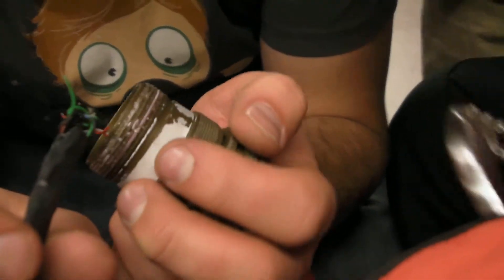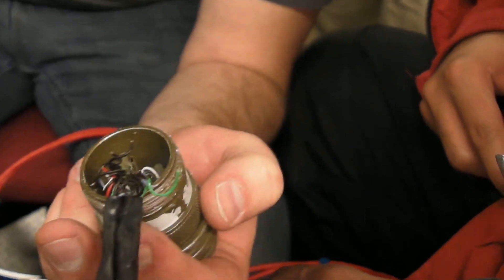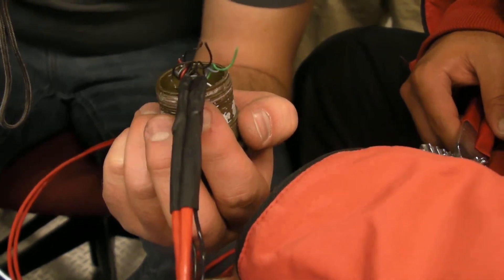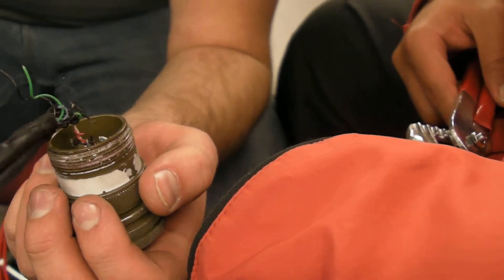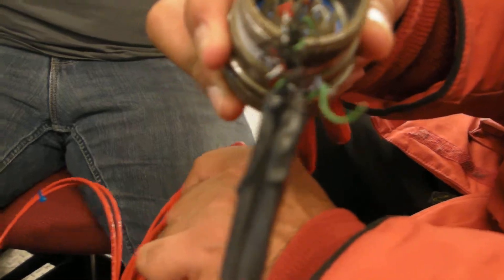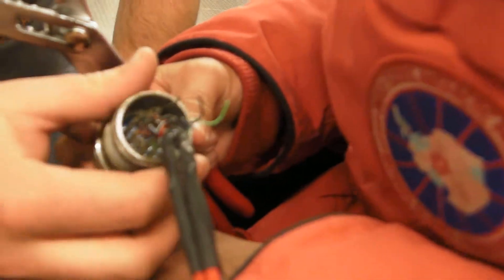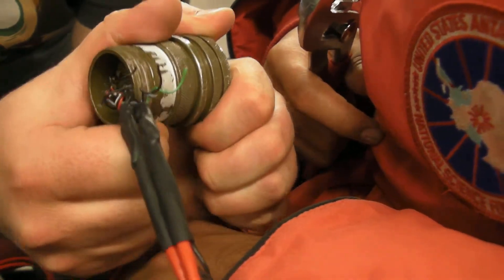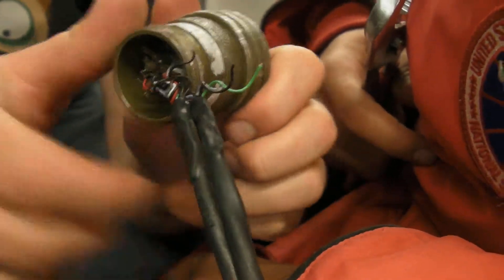Antarctic trip 2012-2013: SouthPole Station Broken Cable SCM5 2